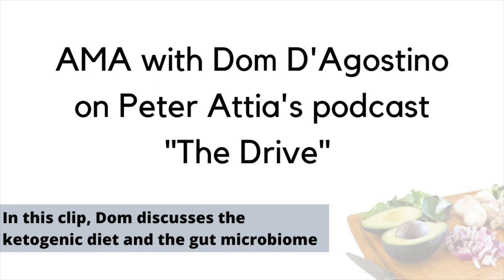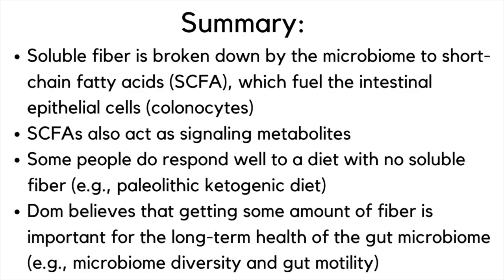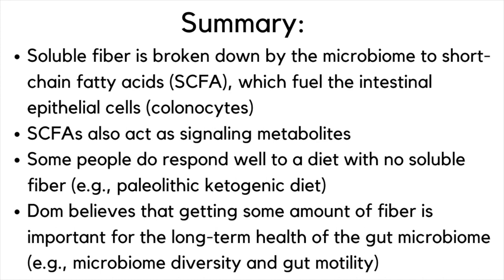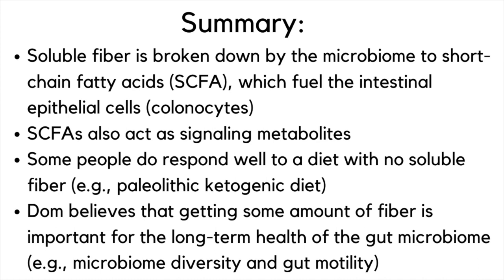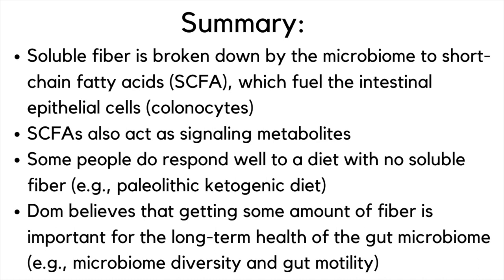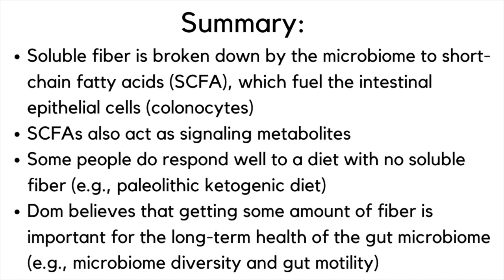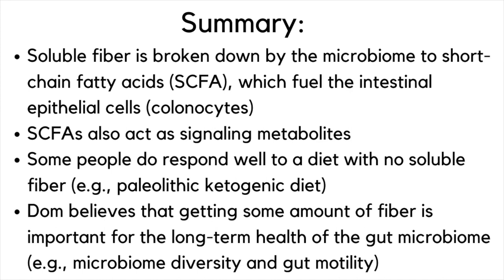Dr. Dom D’Agostino discusses the ketogenic and the gut microbiome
Recently, Dom D'Agostino was interviewed by Bob Kaplan on Peter Attia's podcast "The Drive."

In this clip, Dom discusses the ketogenic diet and the gut microbiome, and specifically the role of fiber in gut microbiome diversity and gut motility.

ABOUT DOM:
Dr. Dominic D’Agostino is an Associate Professor in the Department of Molecular Pharmacology and Physiology at the University of South Florida (USF) and Research Scientist at the Institute for Human and Machine Cognition (IHMC).  His laboratory develops and tests metabolic-based strategies for treating neurological disorders, cancer and for safety and performance in extreme environments.